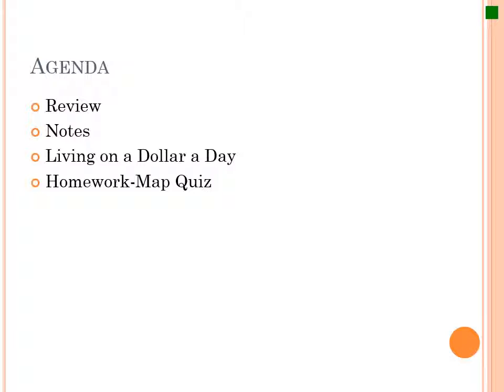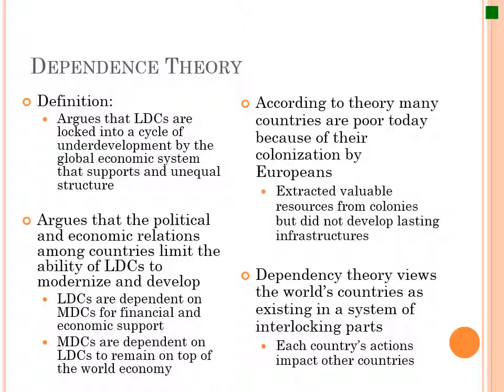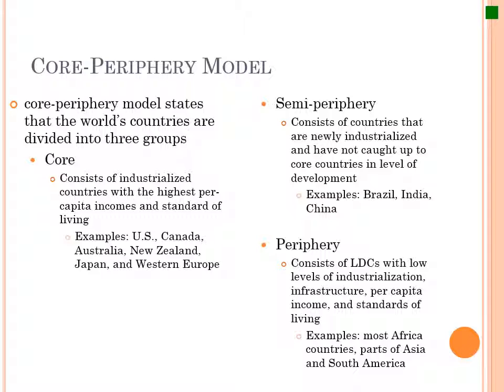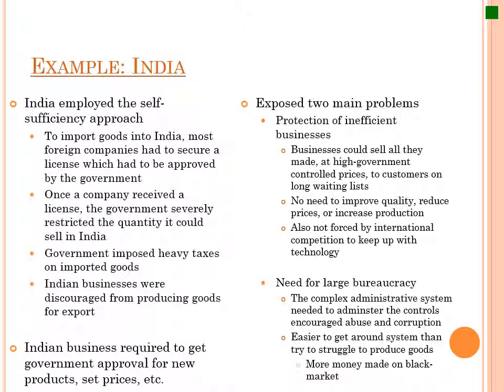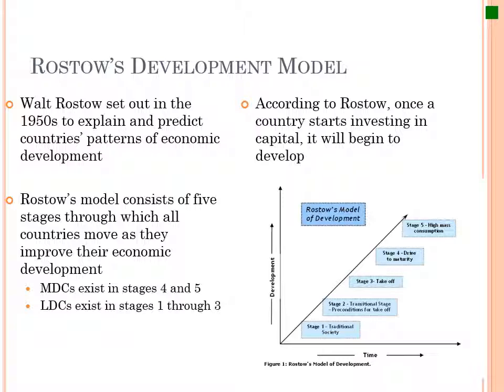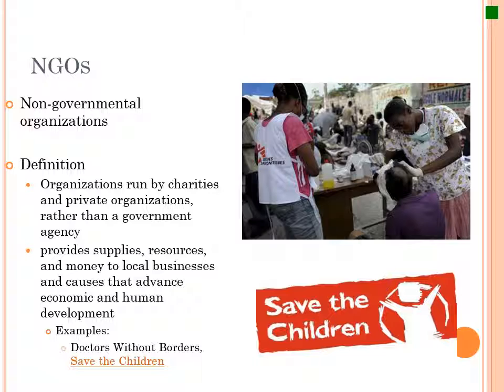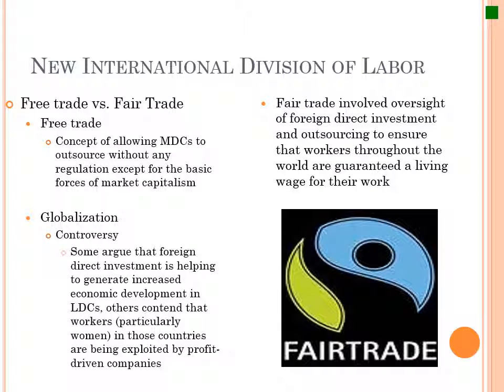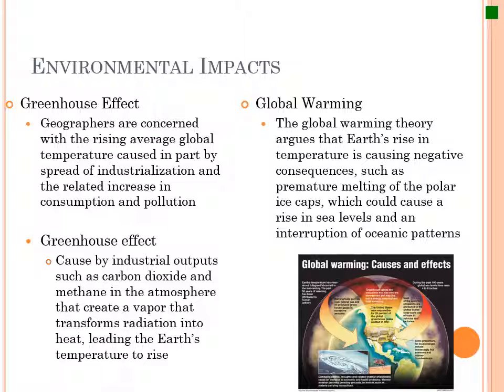Development 2 Notes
Notes on Developments for AP Human Geo